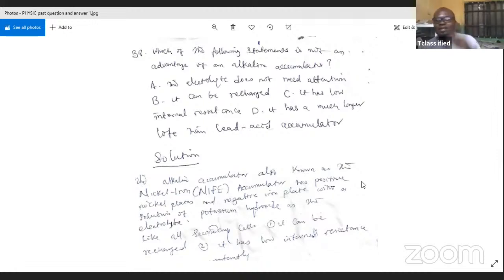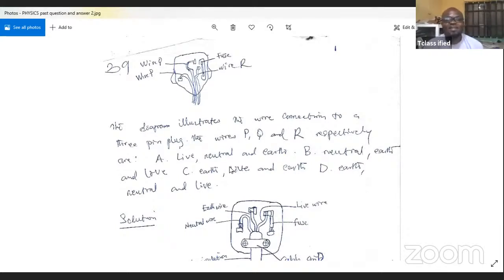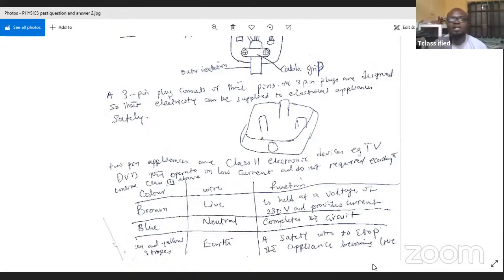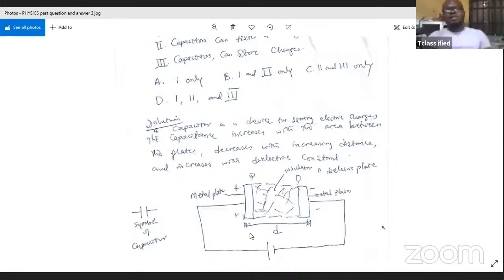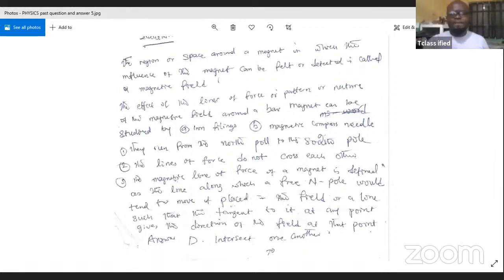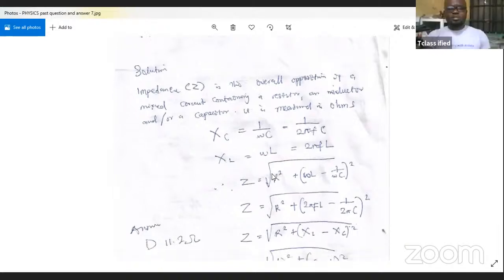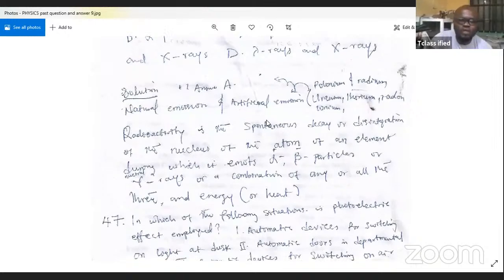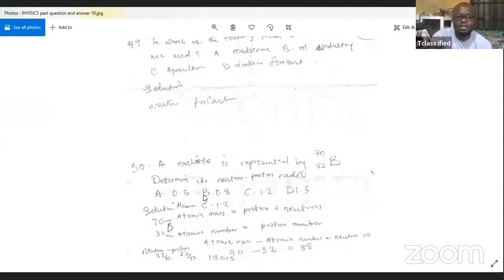JAMB, WAEC CLASSES completing physics 2018